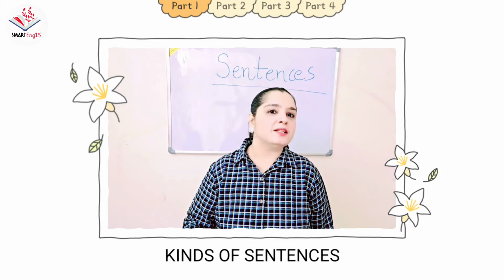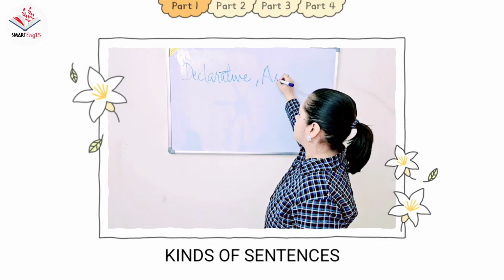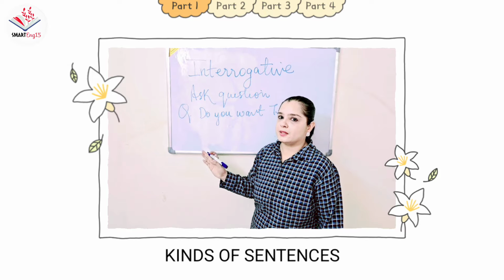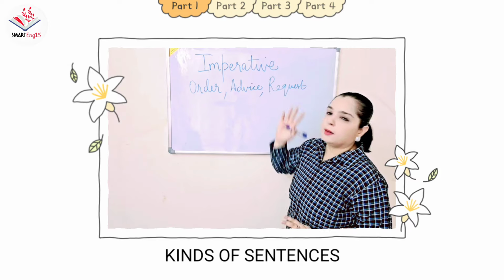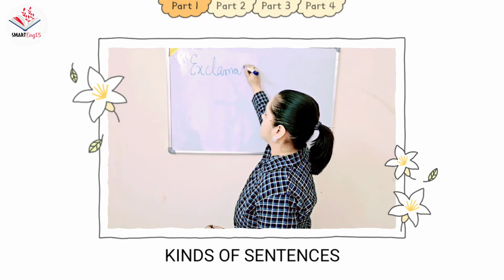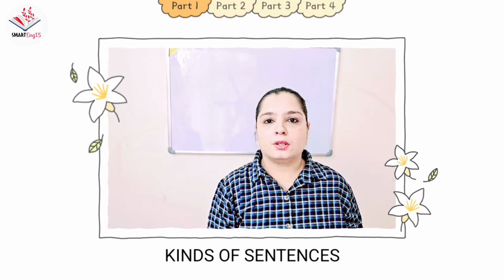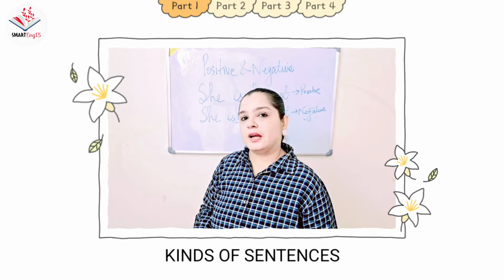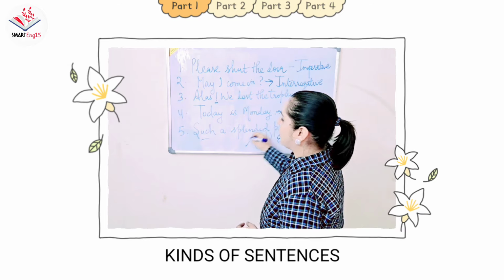Demystifying Different Kinds of Sentences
Unlock the mystery of the four kinds of sentences with this engaging and educational video! Dive into declarative, interrogative, imperative, and exclamatory sentences with clear explanations and fun examples. Whether you're a student brushing up on grammar or a teacher looking for new resources, this video is perfect for learners of all ages. Watch now and master the art of crafting different types of sentences!